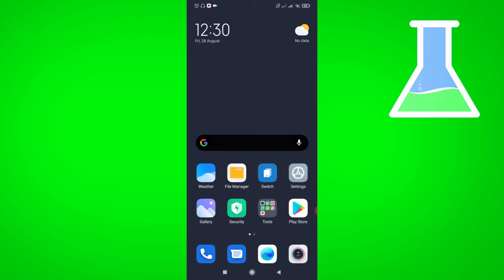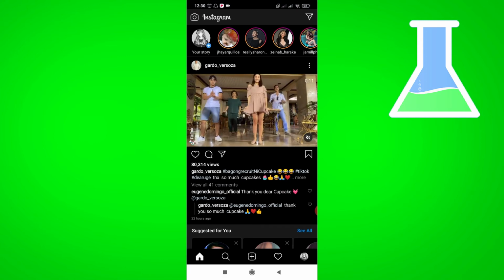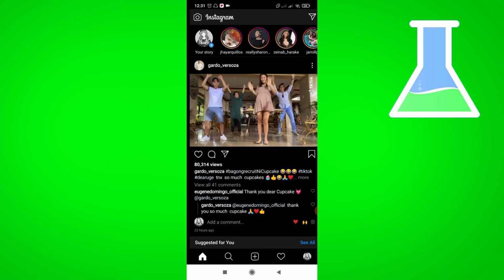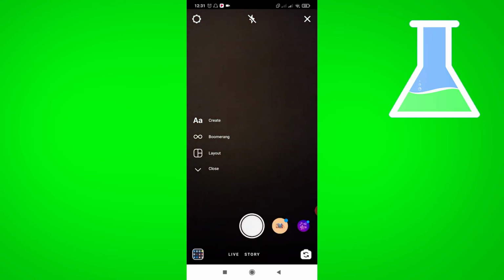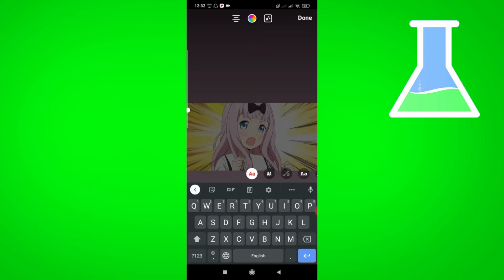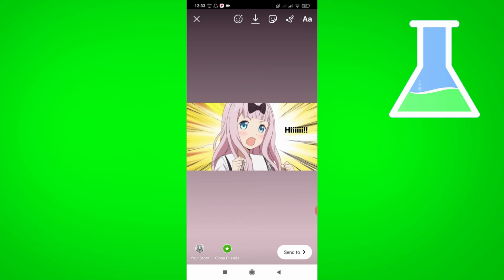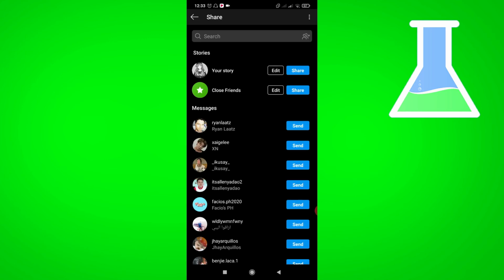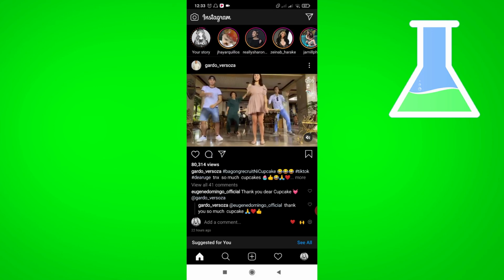How to ADD TEXT to Instagram Stories! (Simple)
How to ADD TEXT to Instagram Stories
Learn how to add text on your story.

In this Instagram tutorial I will show you how you can add text to your instagram stories, this is a simple step by step tutorial that explains how you can add text and use different fonts on your Insta story.